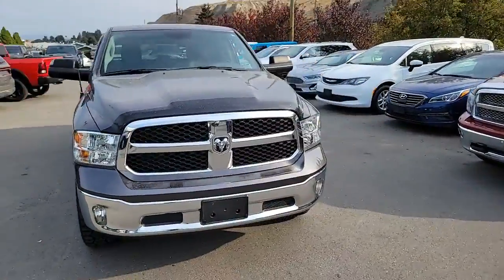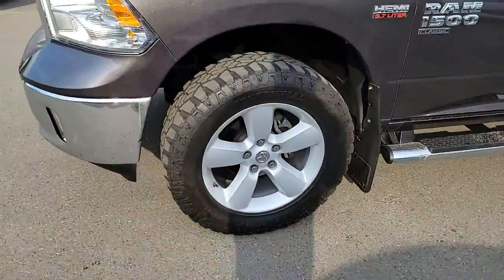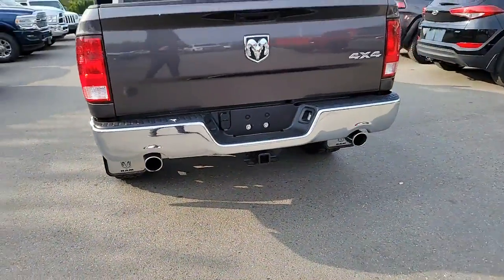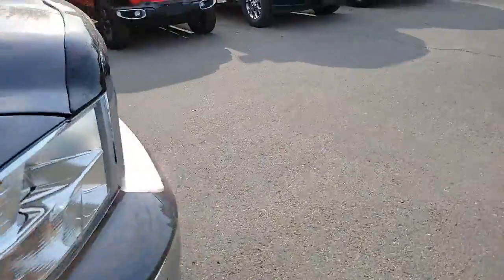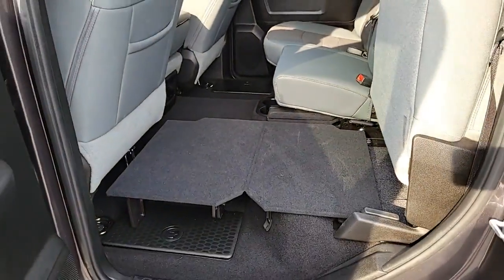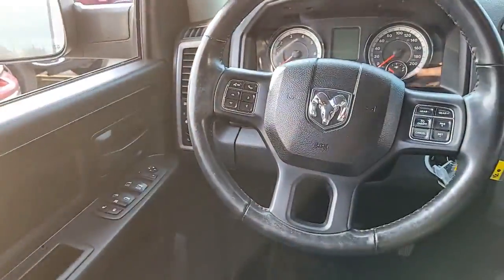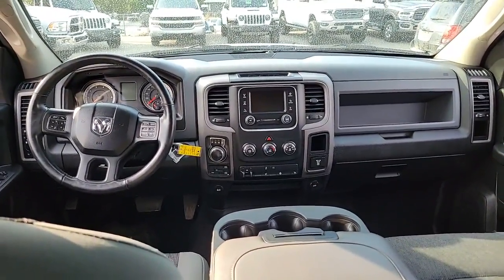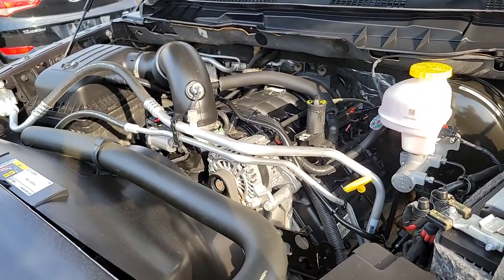NWR9062A - 20' RAM 1500 TRADESMAN